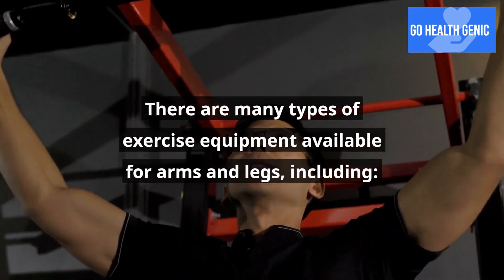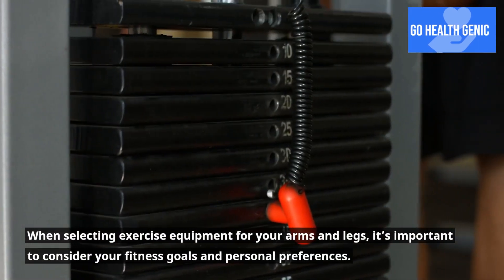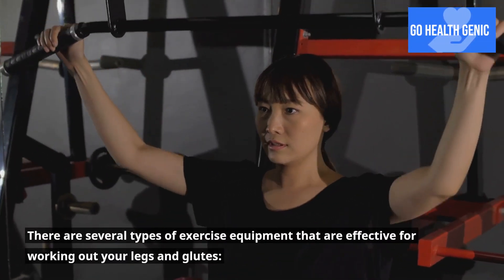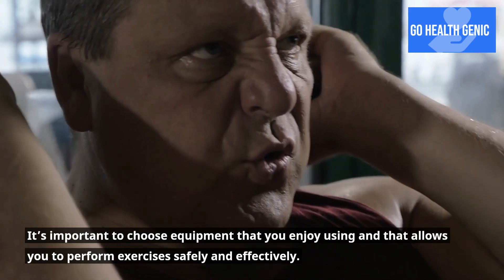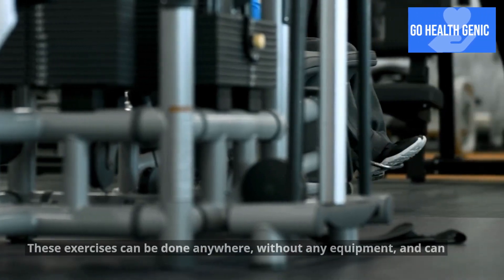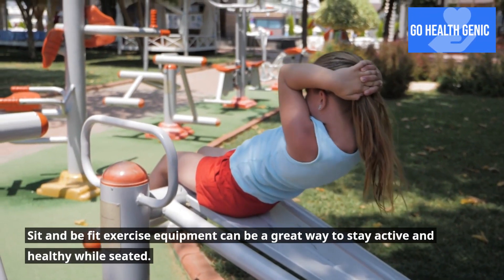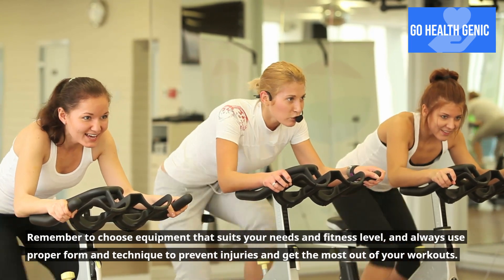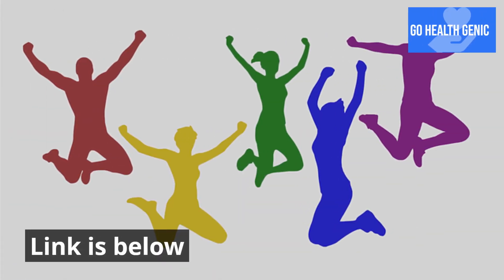Exercise Equipment/ Exercises For Thighs And Buttocks Without Equipment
Leave your valuable comment and suggest us :)